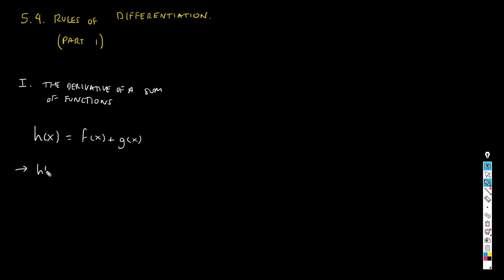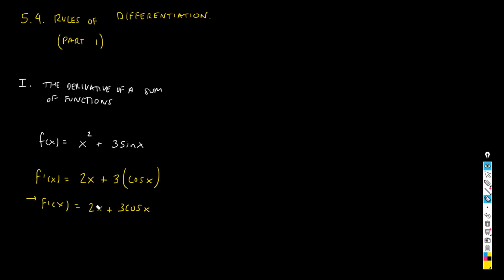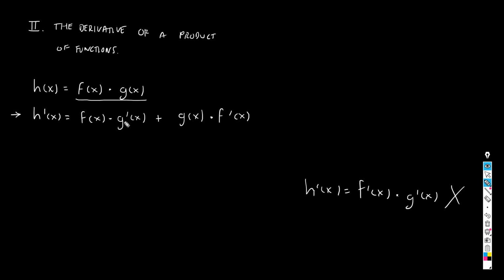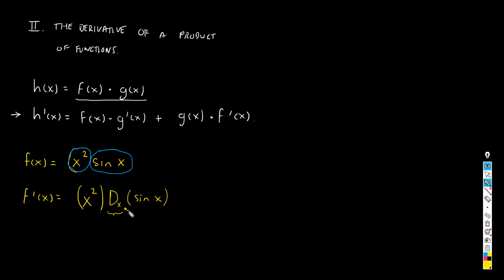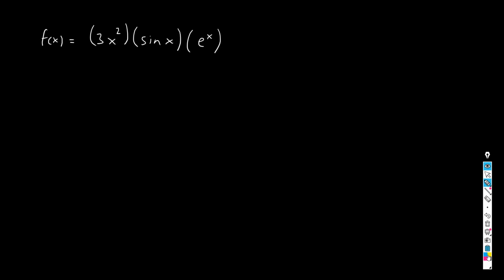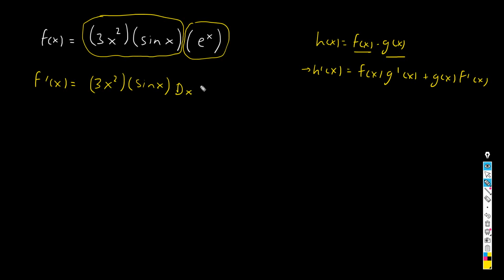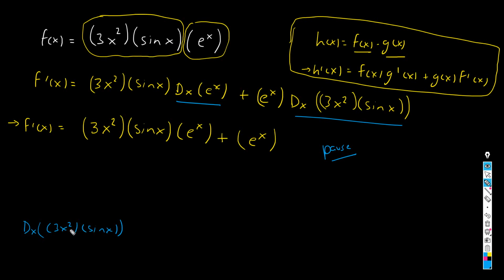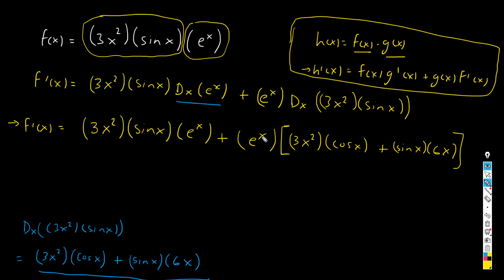5.4. Rules of differentiation (part 1)